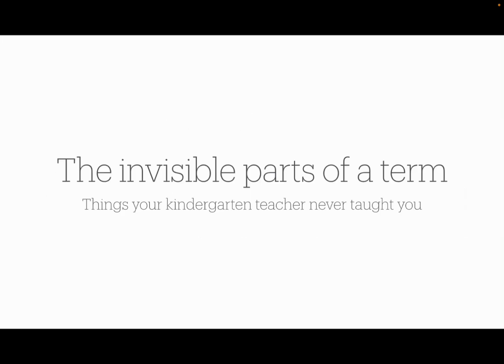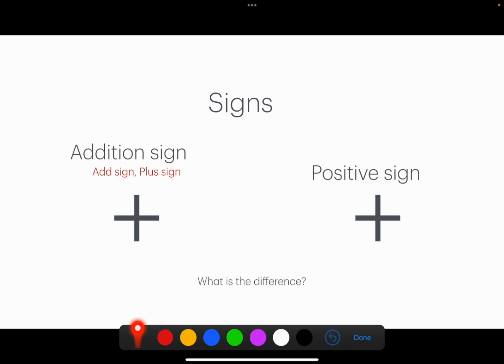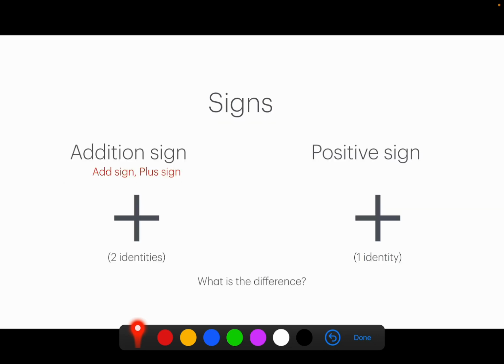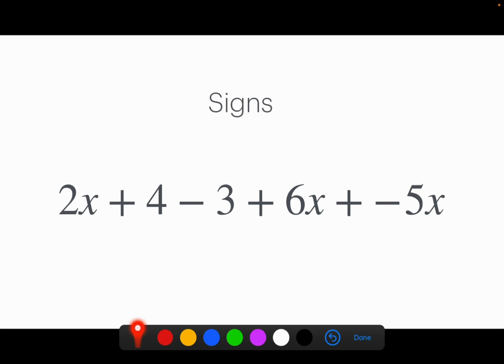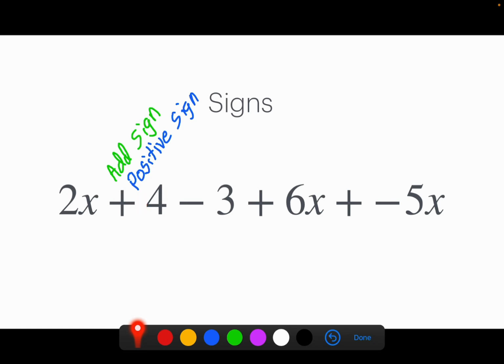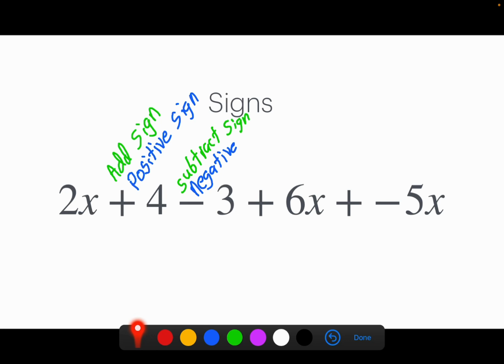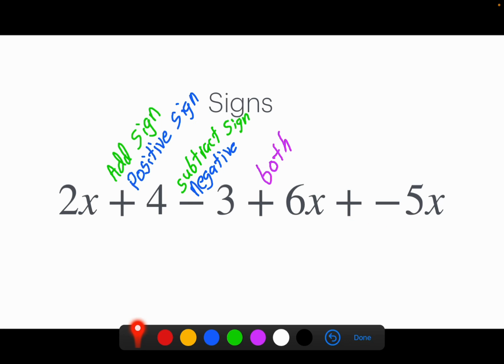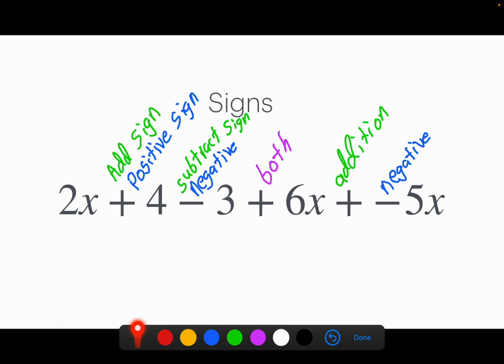The Invisible Parts of a Term (Part 2): Signs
There are parts of a term that we don’t write, and for all intents and purposes, are invisible. This can confuse students when doing higher math, so it’s important to learn what these invisible parts are when initially learning about termes. We cover all of the most common mistakes students make in this three part series.

Here is the video that is unlisted, but is all three of the parts in 1. It was too long, so I broke it up.